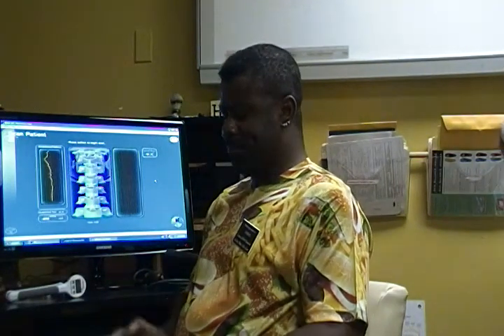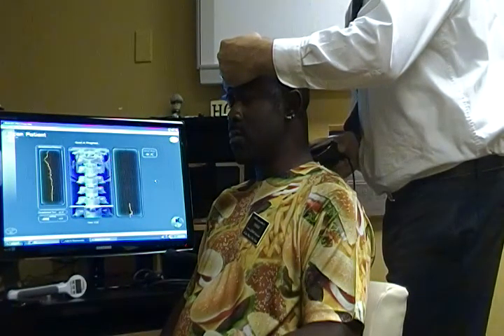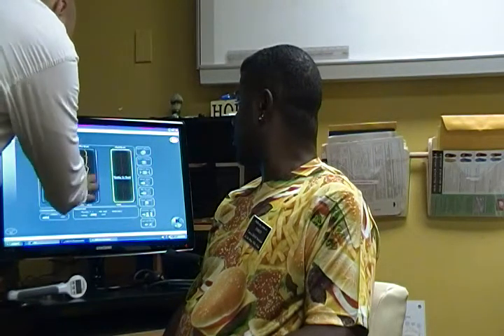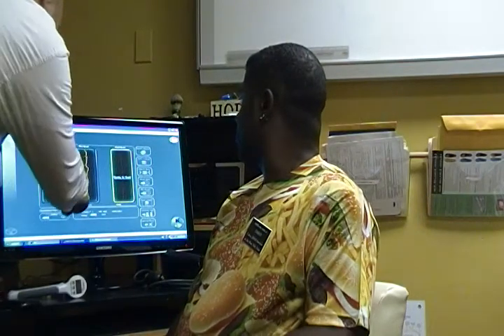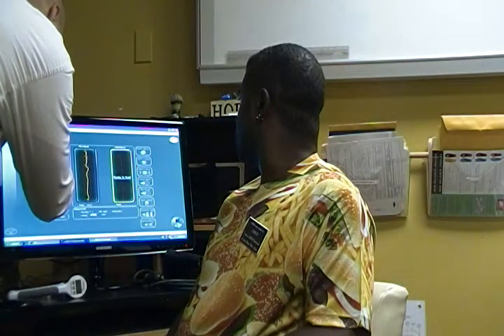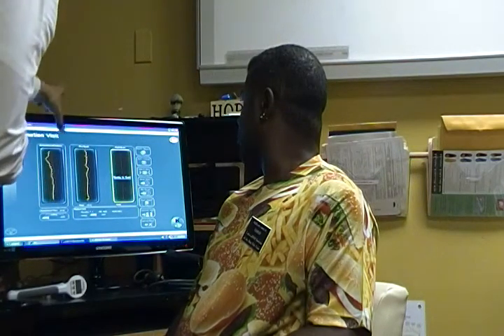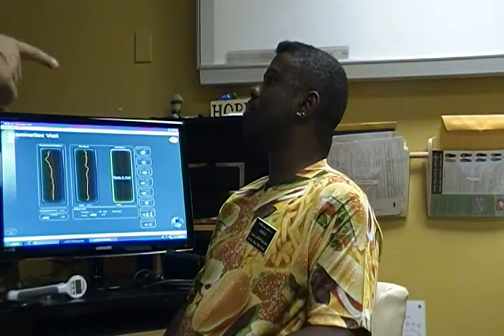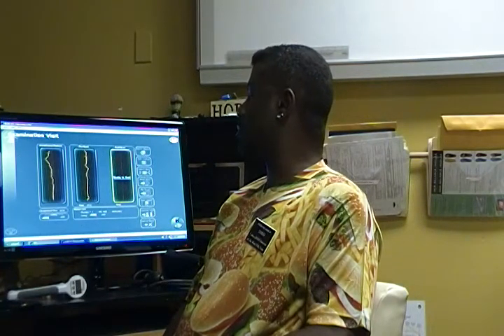Spine chk2 1